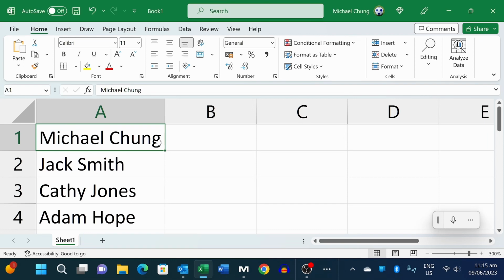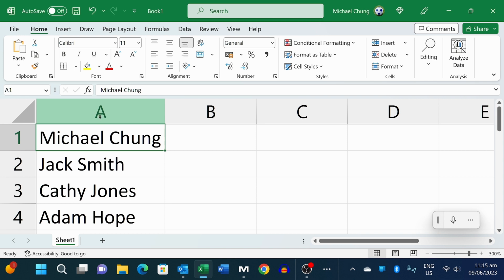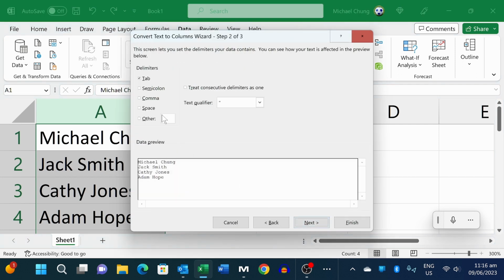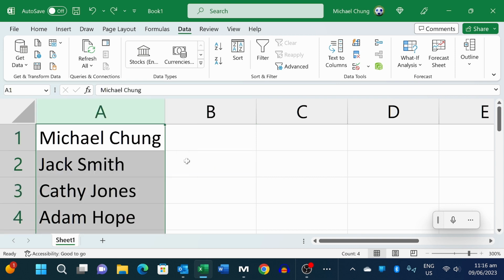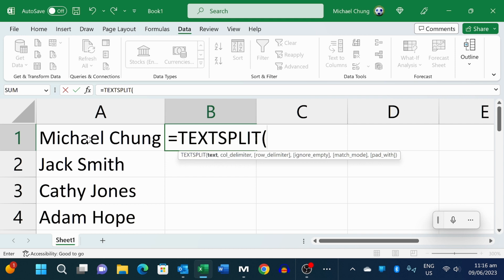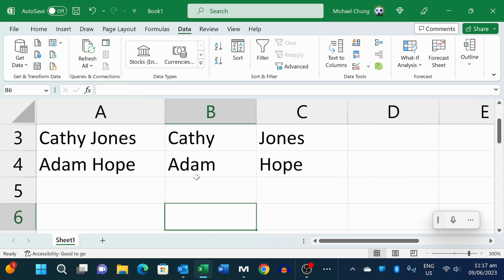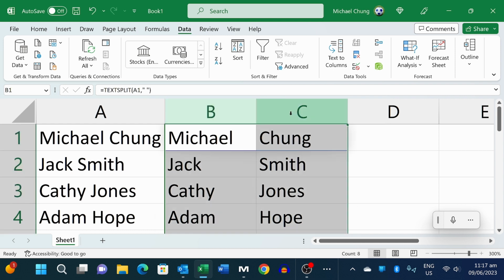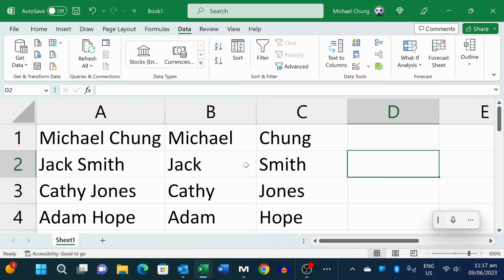Excel - How to Split First and Last Names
Here are 2 method using Text to Columns and Textsplit.